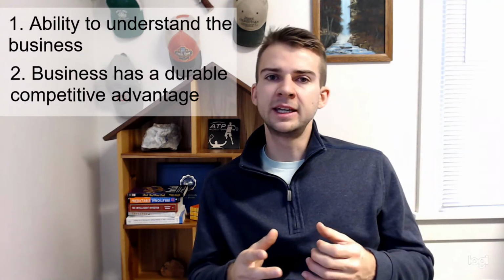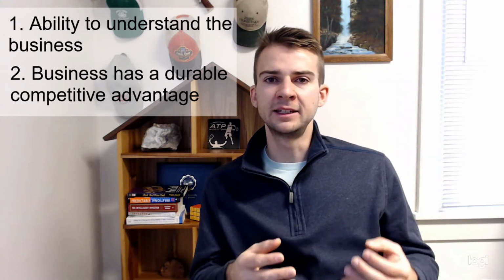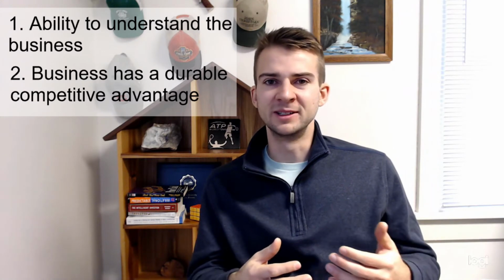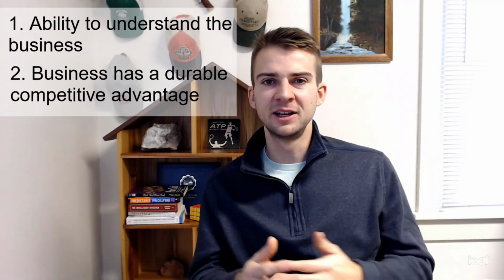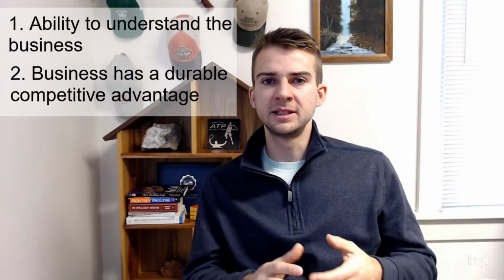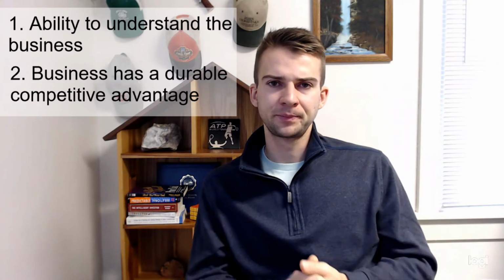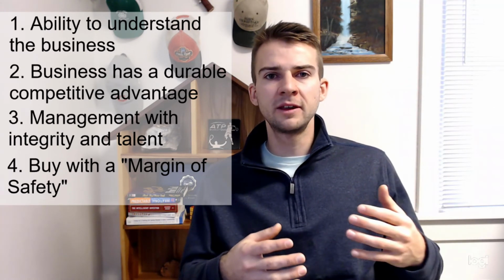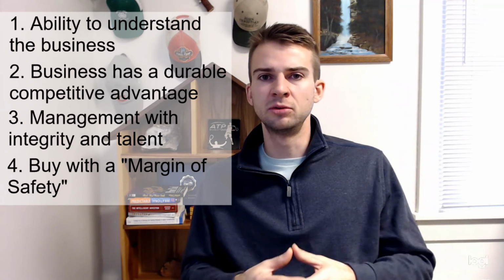Successful Investing (E03): Strategy Overview - The Four Filters to Investing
This video breaks down the four step strategy that the worlds best investors follow. Warren Buffett, Charlie Munger, Phil Town, Monish Pabrai, Guy Spier and many other successful investors use these simple steps. Remember, investing is simple, but not easy. It requires patience, emotional-awareness, knowledge, and time. Do the research to find a wonderful business, calculate its intrinsic value and wait for that business to go on sale.